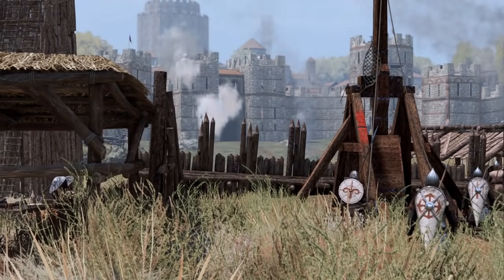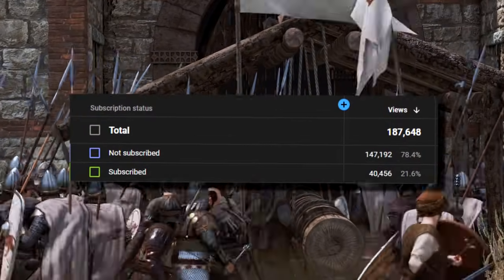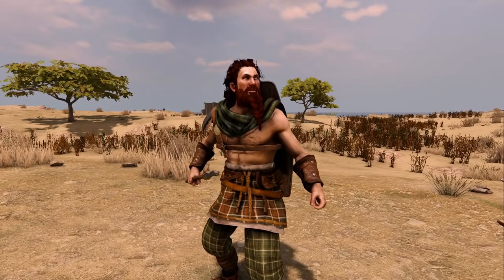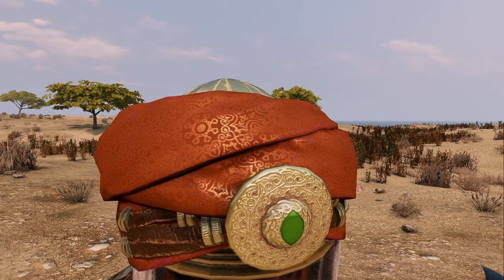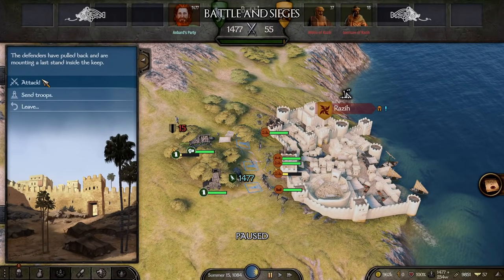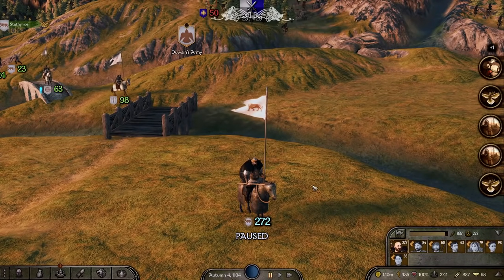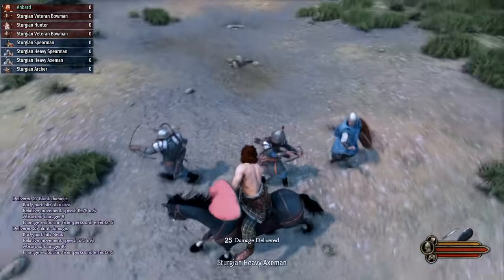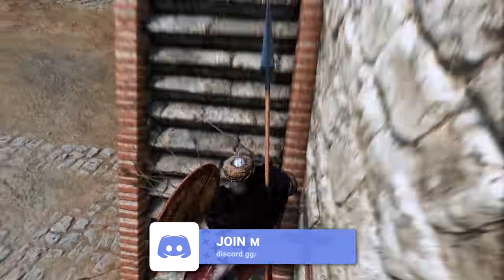NEW Mount & Blade 2: Bannerlord Update - Patch e1.6.5 RUNDOWN: NEW Armor, TOURNAMENT CHANGES & MORE!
▶PC SPECS
   Case: Fractal Design Meshify C White Tempered Glass Midi-Tower
   PSU: be quiet! Straight Power 11 750W
   Motherboard: MPG X570 GAMING EDGE WIFI
   CPU: Ryzen 7 3700X
   Cooler: be quiet! Dark Rock Pro 4
   GPU: Gigabyte GeForce RTX™ 2080 Ti GAMING OC 11G
   RAM: 16GB Corsair Vengeance LPX LP DDR4-3200
   M.2 SSD: Crucial P1 CT1000P1SSD8 1TB
   HDD: Western Digital Blue Desktop SATA 4TB
   FANS: 5x Corsair LL120

▶PERIPHERALS
   KB: Logitech G910 Orion Spectrum
   Mouse: ROCCAT Kova
   Headset: LOGITECH G430 Headset
   Monitor: Samsung C49HG90DMU 49"
   Audio: LOGITECH Z533 Performance Speaker White
   Microphone: Blue Yeti Whiteout